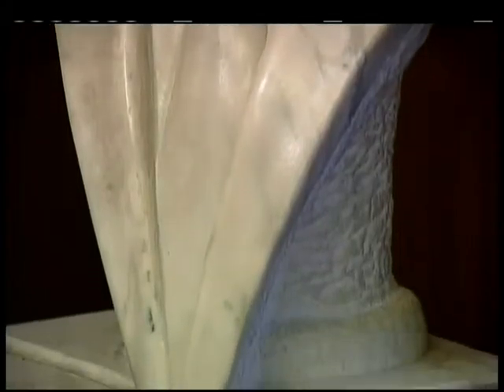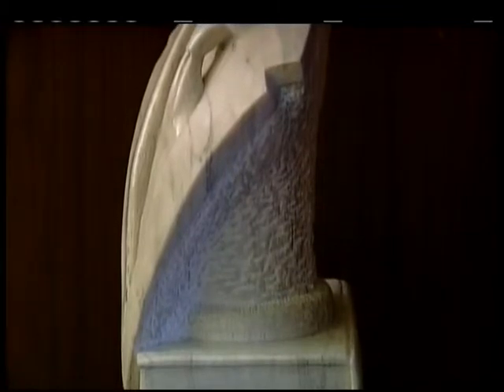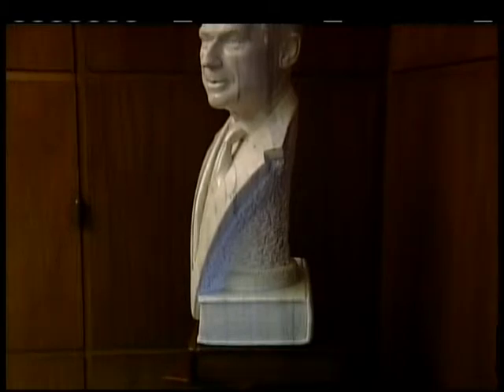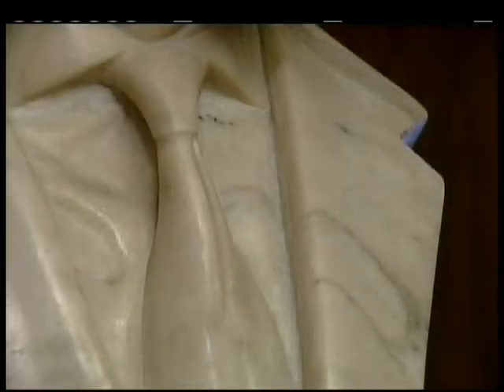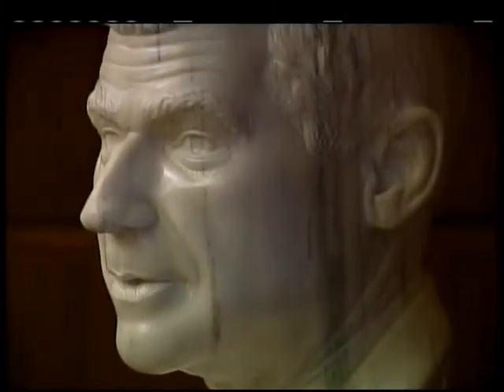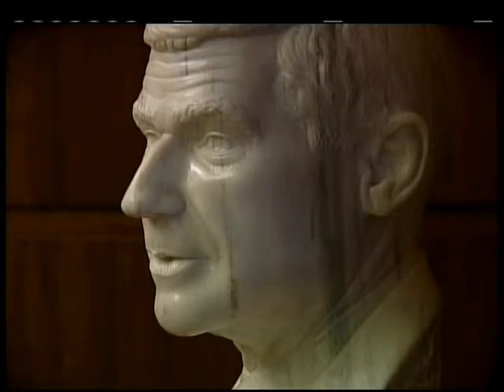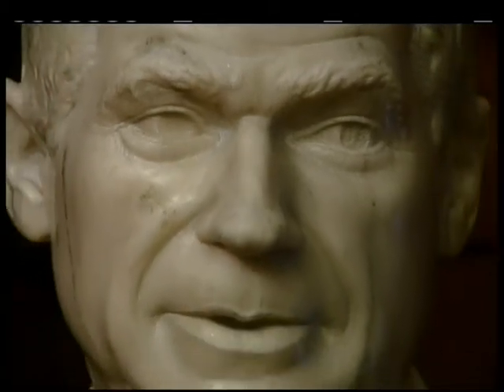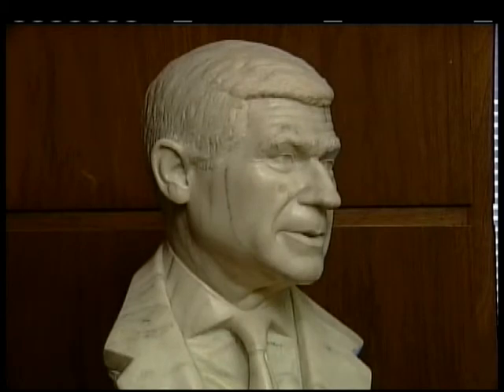Oregon State Capitol Foundation Oral History Interviews: Sculptor Ken Hunt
Ken Hunt Sculptor of the Hatfield Bust.